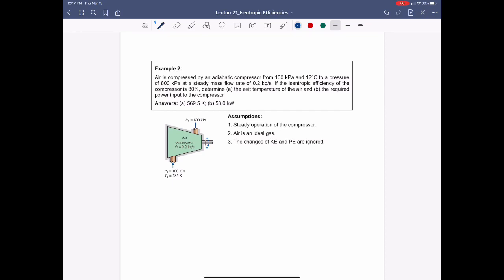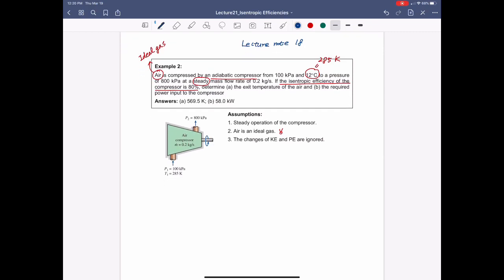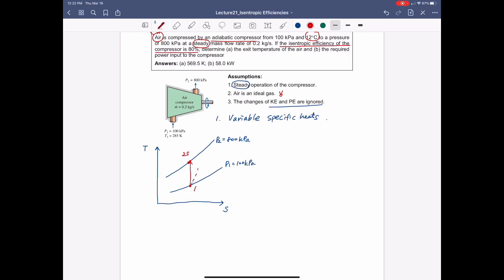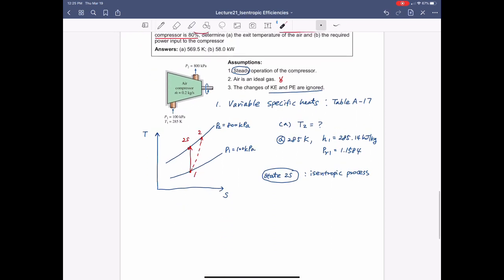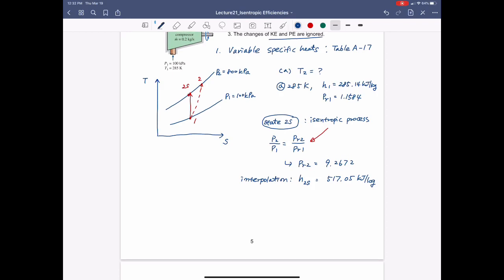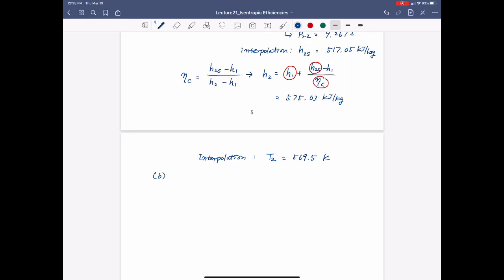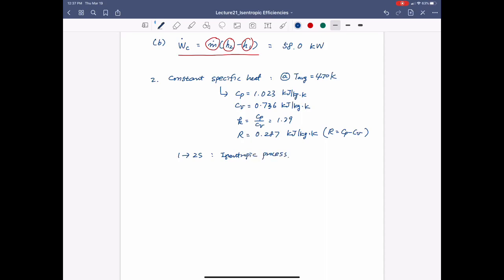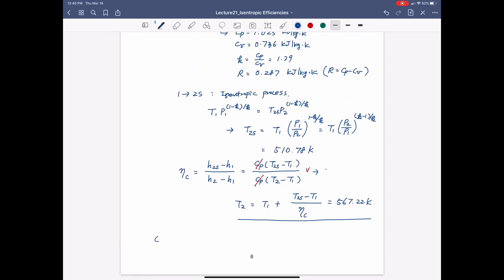Thermodynamics Lecture 21-Example2